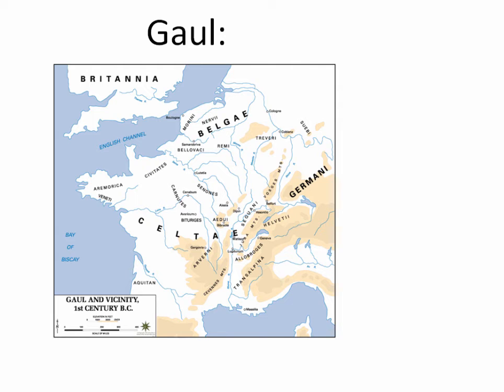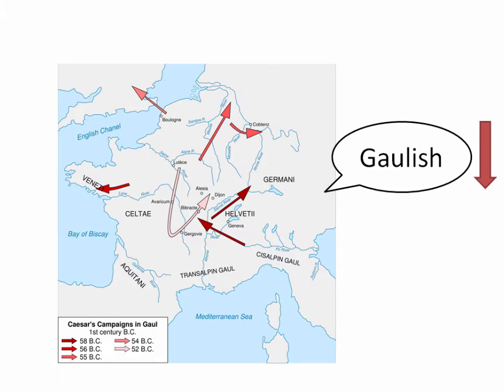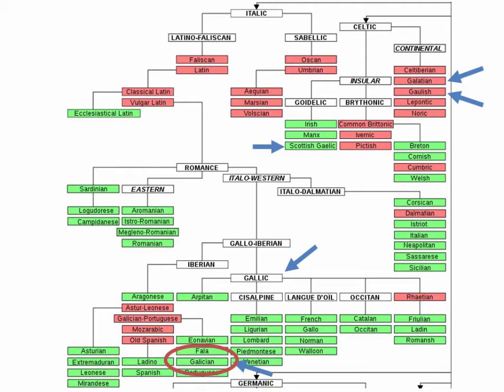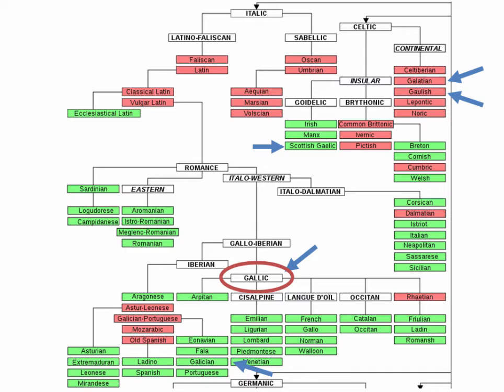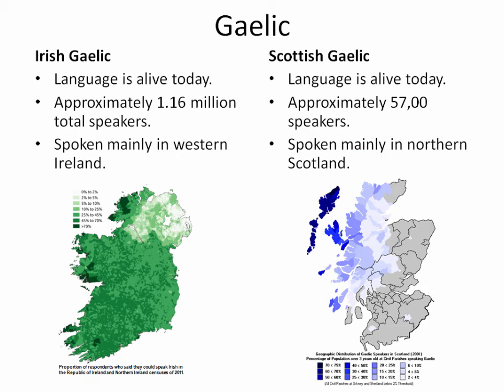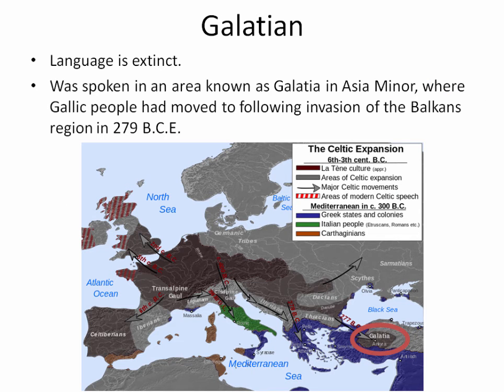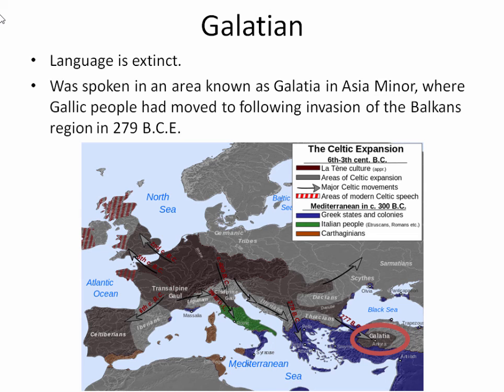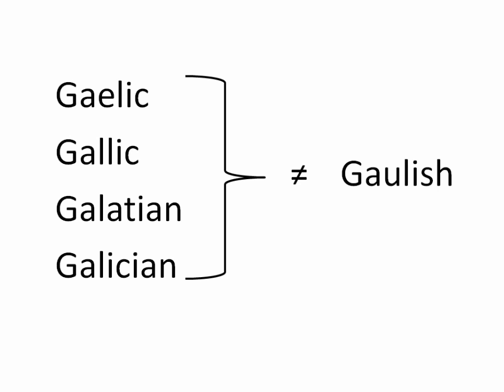Gaulish is not Gallic, Gaelic or Gaulic.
I have noticed that sometimes the word Gaulish is used to refer to Gallic or Gaelic languages, among others. Use of Gaulish in this manner is incorrect, because what one is meaning to refer to is very different to the Gaulish language. In this video, I hope to clarify some of these misconceptions.